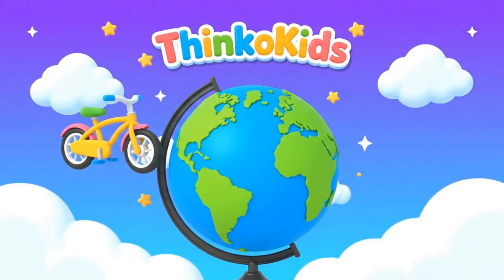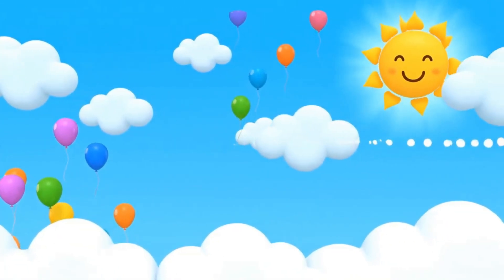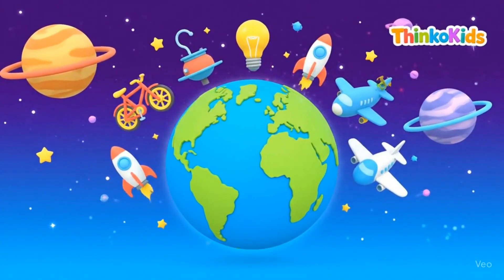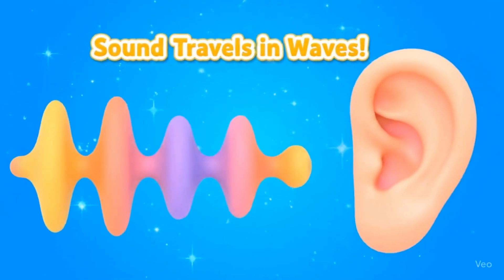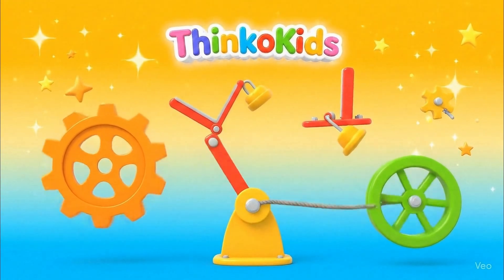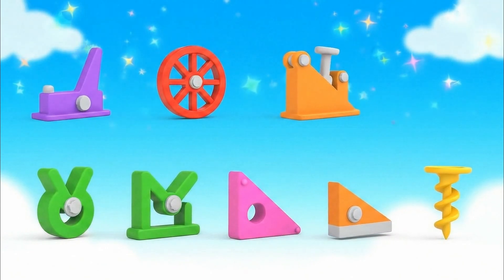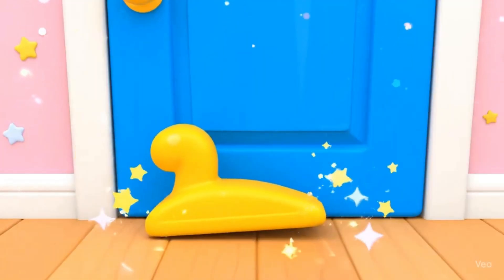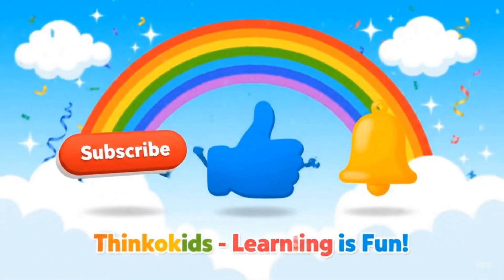Amazing Science for Kids 3 | Inventions, Sounds & Simple Machines Explained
Welcome to ThinkoKids 🎉 – where learning meets fun!

Discover the fun world of inventions, sounds, and simple machines in this exciting kids’ science video! 🎉 Learn how gears, levers, and sound waves work through colorful animations and simple explanations.
In this episode of Amazing Science for Kids 3, we explore the exciting world of:
🔹 Cool inventions that changed the world
🔹 How sounds work and travel 🎵
🔹 The magic of simple machines like levers, pulleys, and gears ⚙️

Our colorful animation and playful explanations make science super easy to understand and fun to watch. Perfect for curious young minds who love to explore and discover!